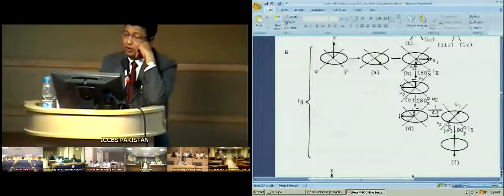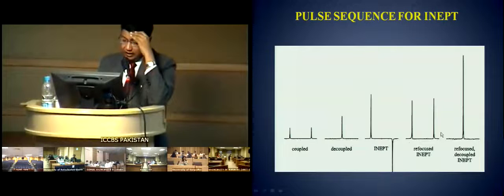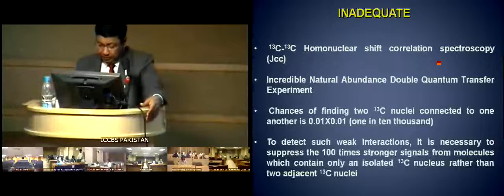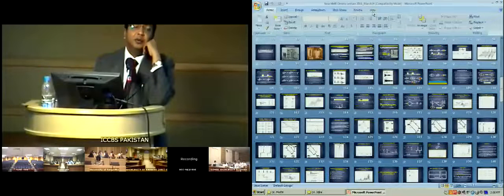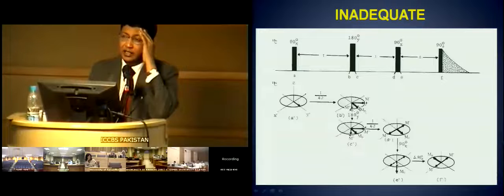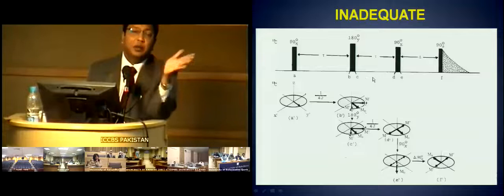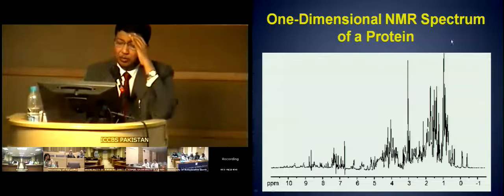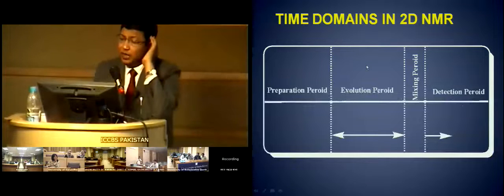Nuclear Magnetic Resonance Day 9 Part 3 (2011)